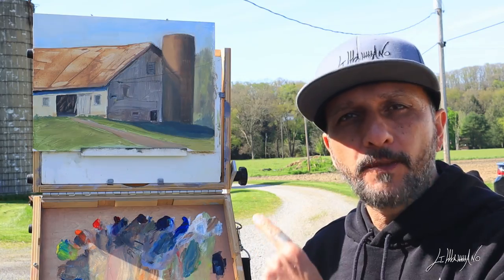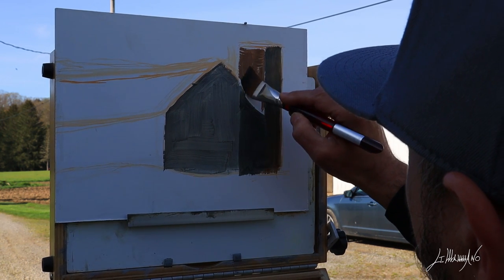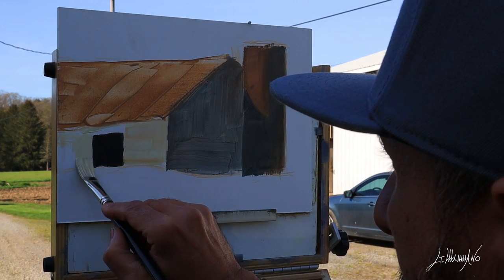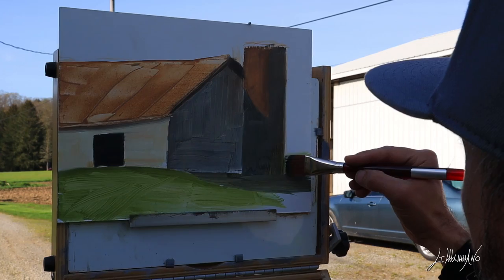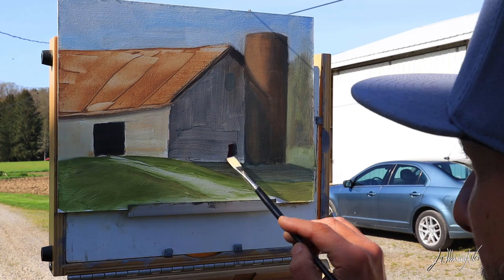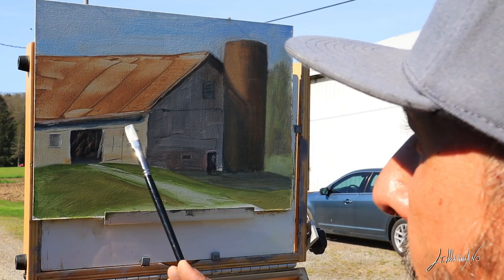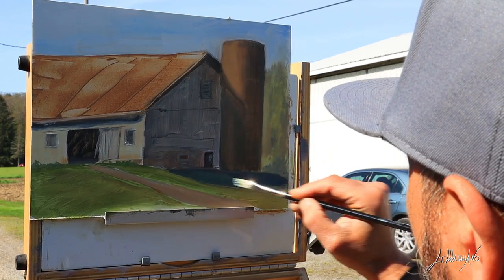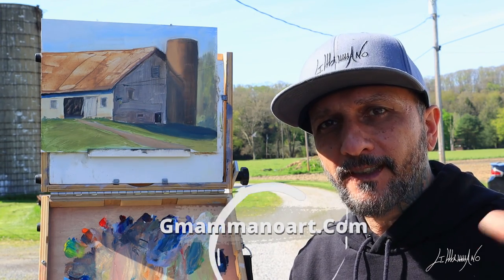How to Paint a Barn in Oil or Acrylics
Material used
How to Paint en Plein air Painting of a barn in oil or acrylics by Giuseppe Mammano is an Italian artist that lives in pittsburgh Pensylvania
Oil Paint : Gambling Artist / Blue Ridge
put the code giuseppemammano
00:00 intro
00:30 starting bloking in
05:00 details